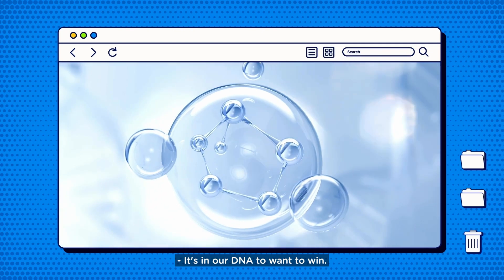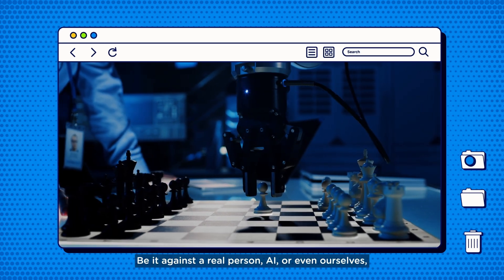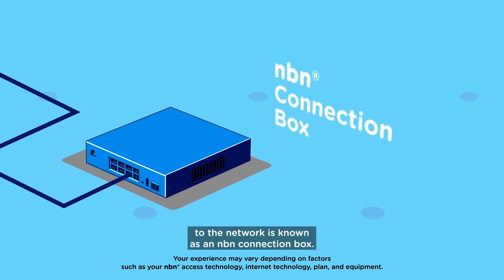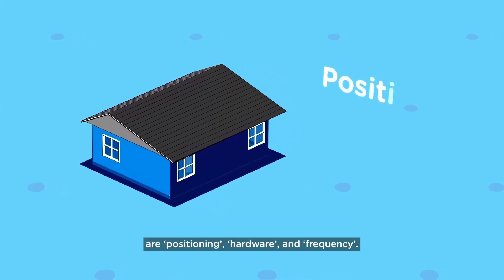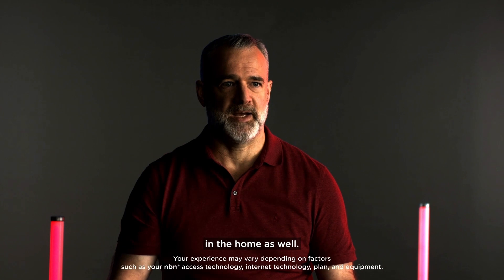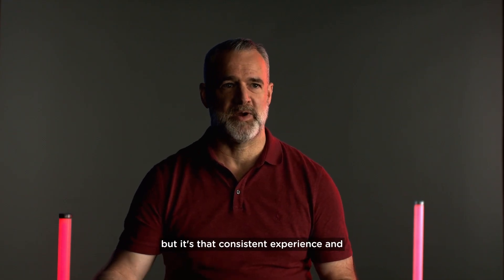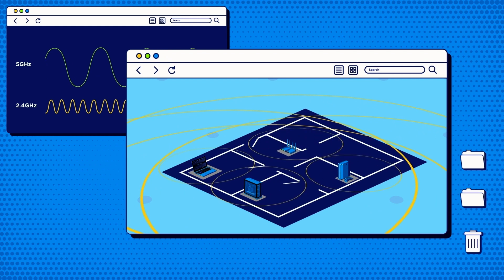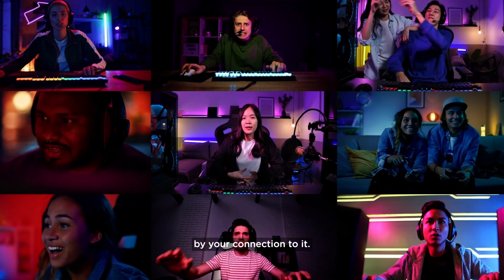The Ping: Episode 3 - Hardwired to win: How to help optimise your router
🎮 Introducing: The Ping - our new web series covering all things tech, gaming and the world online.
In episode 3, discover new ways to tackle your router position, hardware and frequency to optimise your gameplay.

Understanding how the internet works and how to optimise your connection during gameplay can help provide you with the edge when it comes to clutching a round. Now with more TikToks to watch and larger game downloads, high-speed broadband is definitely more important than ever. Through our continued evolution of the nbn® network, we’re proud to be supporting the gaming community and meeting the digital needs of Australian gamers now, and into the future.